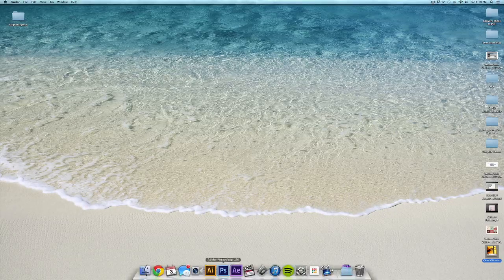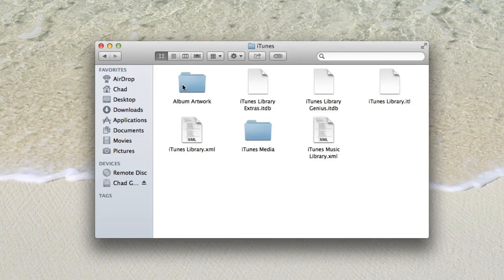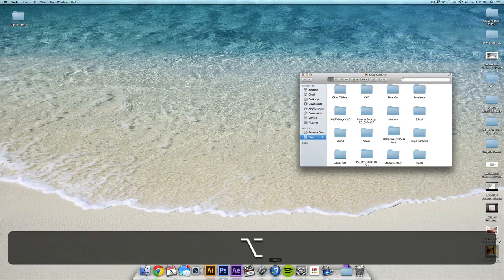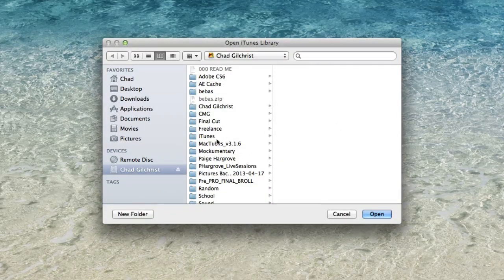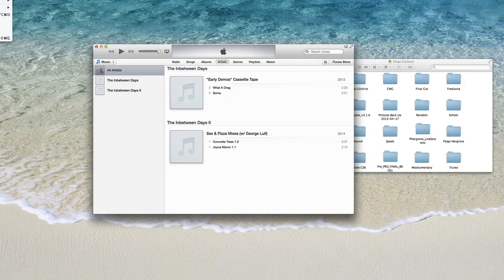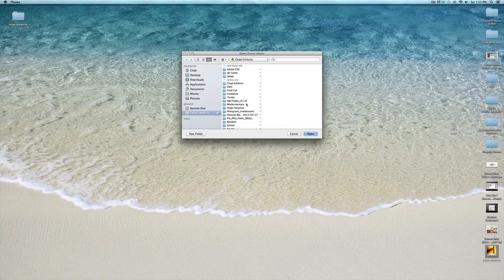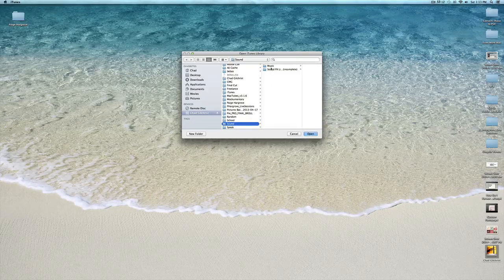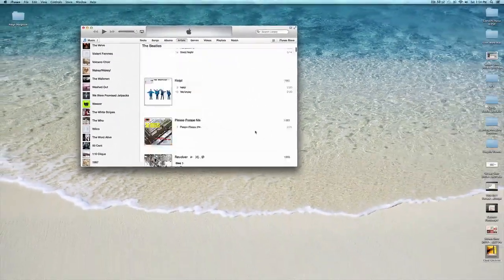Speed up your Mac by moving your iTunes Music Library to an External Hard Drive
In this super helpful quick tip I show you how to make your mac significantly faster by relocating your pre-existing iTunes music to an external hard drive. This is especially super great for anyone who has a lot of music, or needs their music to be portable or separated (for instance a DJ).